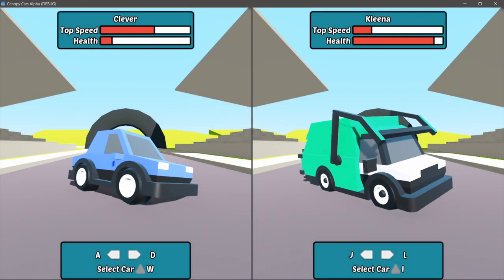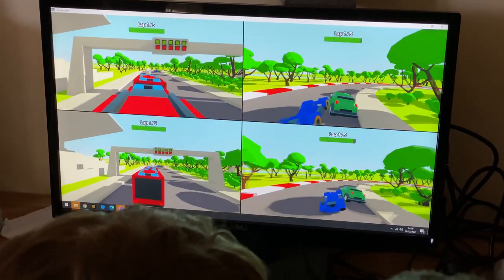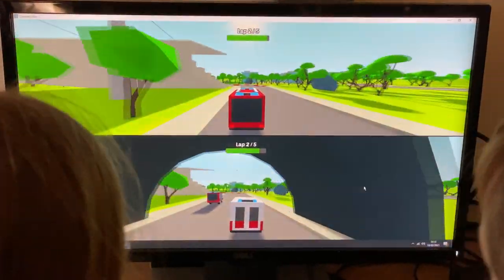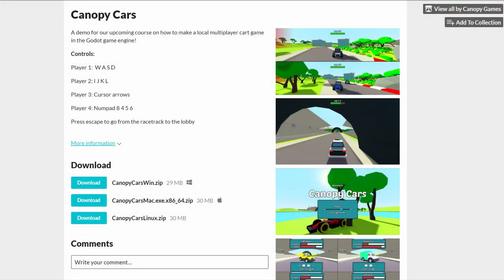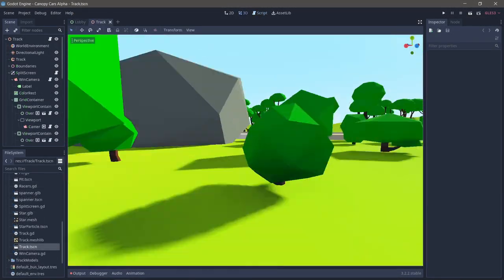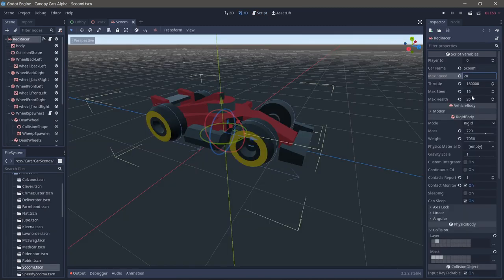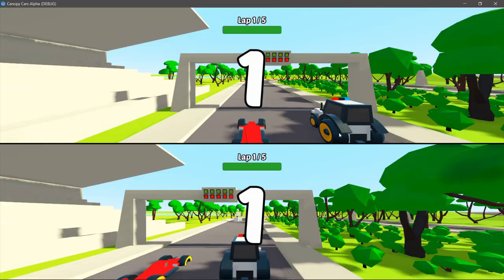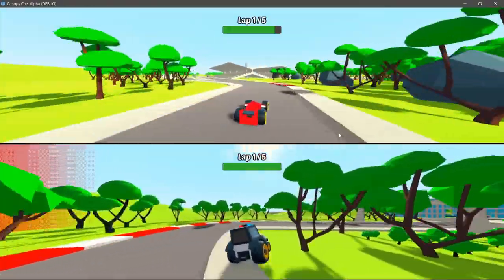Godot Tutorial - Canopy Cars, Race Upto 4 Players!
We have a facebook group join us there and say hello!